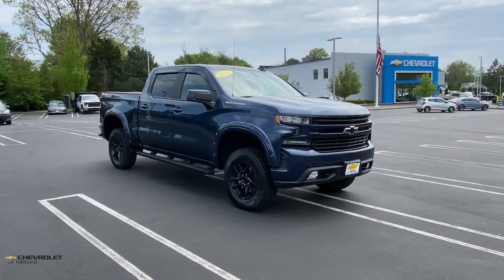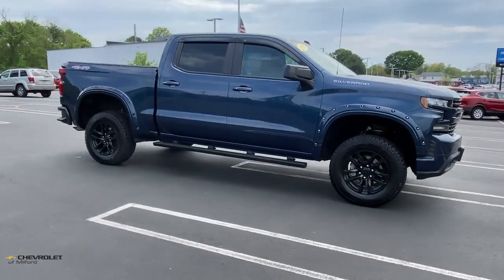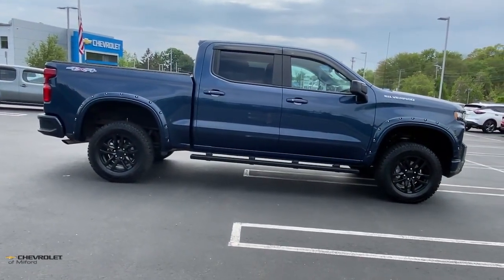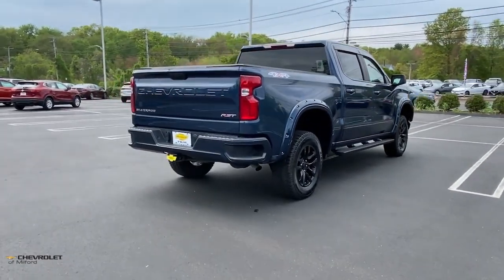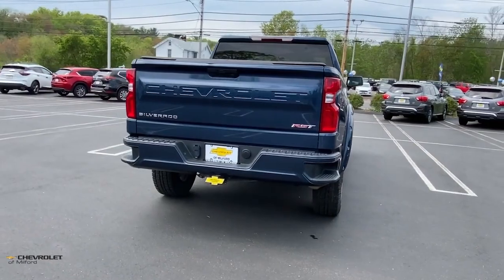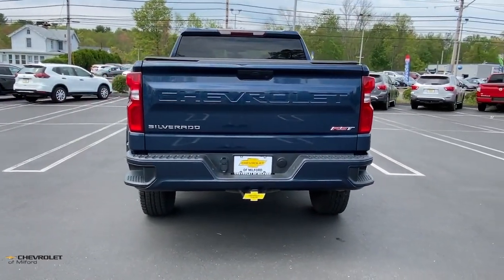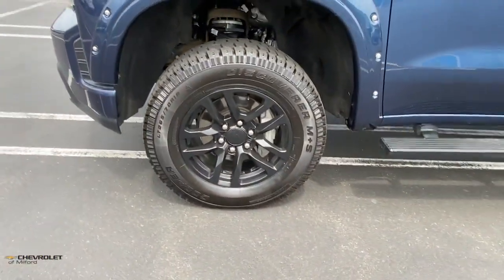2019 Chevrolet Silverado_1500 Milford, Stratford, West Haven, New Haven, Bridgeport, CT UC5891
Northsky Blue Metallic Used 2019 Chevrolet Silverado_1500 available in Milford, Connecticut at Chevrolet of Milford. Servicing the Stratford, West Haven, New Haven, Bridgeport, CT area.

VISIT CHEVROLET OF MILFORD FOR a HUGE SELECTION of QUALITY PRE-OWNED VEHICLES at AWESOME PRICES. OUR SPRING PRE-OWNED SALE EVENT IS GOING ON RIGHT NOW. DONT MISS YOUR DEAL!brbrNorthsky Blue Metallic 2019 Chevrolet Silverado 1500 RST 4WD 8-Speed Automatic EcoTec3 5.3L V8 CARFAX 1 OWNER VEHICLE CLEAN CARFAX / NO ACCIDENT REPORTED Silverado 1500 RST 4D Crew Cab EcoTec3 5.3L V8 8-Speed Automatic 4WD Northsky Blue Metallic Black Cloth 10-Way Power Driver Seat w/Lumbar 12-Volt Rear Auxiliary Power Outlet 2 USB Ports (First Row) 4.2 Diagonal Color Display Driver Info Center 4-Way Manual Driver Seat Adjuster 6-Speaker Audio System All-Star Edition All-Star Edition w/PCH Assist Step & Tonneau Value Package (LPO) Bed Protection Package Black Work Step (LPO) Bluetooth For Phone Body Color Grille Chevrolet Connected Access Chevrolet w/4G LTE Chevytec Spray-On Black Bedliner Cloth Rear Seat w/Storage Package Color-Keyed Carpeting Floor Covering Convenience Package Deep-Tinted Glass Dual-Zone Automatic Climate Control Electric Rear-Window Defogger Electrical Lock Control Steering Column Electronic Cruise Control Front Frame-Mounted Black Recovery Hooks Front LED Fog Lamps Front Rubberized Vinyl Floor Mats Heated Driver & Front Passenger Seats Heated Steering Wheel Heavy-Duty Rear Locking Differential High Gloss Black Mirror Caps Hitch Guidance Keyless Open & Start Leather Wrapped Steering Wheel LED Cargo Area Lighting Manual Tilt Wheel Steering Column Manual Tilt/Telescoping Steering Column OnStar & Chevrolet Connected Services Capable Power Door Locks Power Front Windows w/Driver Express Up/Down Power Front Windows w/Passenger Express Down Power Rear Windows w/Express Down Preferred Equipment Group 1SP Rear 60/40 Folding Bench Seat (Folds Up) Rear Dual USB Charging-Only Ports Rear Rubberized-Vinyl Floor Mats Rear Vision Camera Rear Wheelhouse Liners Remote Vehicle Starter System Single-Zone Manual/Semi-Automatic Air Conditioning Steering Wheel Audio Controls Theft Deterrent System (Unauthorized Entry) Trailering Package Tri-Fold Soft Tonneau Cover (LPO) Urethane Steering Wheel.brOdometer is 14256 miles below market average!
All-Star Edition|All-Star Edition w/PCH|Assist Step & Tonneau Value Package (LPO)|Bed Protection Package|Cloth Rear Seat w/Storage Package|Convenience Package|Preferred Equipment Group 1SP|Trailering Package|2 USB Ports (First Row)|6-Speaker Audio System|AM/FM radio: SiriusXM|Premium audio system: Chevrolet Infotainment System 3|Radio data system|Radio: Chevrolet Infotainment 3 System|Rear Dual USB Charging-Only Ports|Steering Wheel Audio Controls|Air Conditioning|Dual-Zone Automatic Climate Control|Electric Rear-Window Defogger|Rear window defroster|Single-Zone Manual/Semi-Automatic Air Conditioning|12-Volt Rear Auxiliary Power Outlet|4-Way Manual Driver Seat Adjuster|Bluetooth For Phone|Power Front Windows w/Driver Express Up/Down|Power Front Windows w/Passenger Express Down|Power Rear Windows w/Express Down|Power steering|Power windows|Remote keyless entry|Remote Vehicle Starter System|Steering wheel mounted audio controls|Heavy Duty Suspension|Manual Tilt Wheel Steering Column|Manual Tilt/Telescoping Steering Column|Speed-sensing steering|Traction control|4-Wheel Disc Brakes|ABS brakes|Dual front impact airbags|Dual front side impact airbags|Electrical Lock Control Steering Column|Front anti-roll bar|Front wheel independent suspension|Keyless Open & Start|Low tire pressure warning|Occupant sensing airbag|Overhead airbag|Power Door Locks|Brake assist|Electronic Stability Control|Rear Vision Camera|Delay-off headlights|Front fog lights|Fully automatic headlights|Panic alarm|Security system|Theft Deterrent System (Unauthorized Entry)|Electronic Cruise Control|Speed control|Heavy-Duty Rear Locking Differential|Auxiliary External Transmission Oil Cooler|External Engine Oil Cooler|Black Work Step (LPO)|Body Color Grille|Bumpers: body-color|Chevytec Spray-On Black Bedliner|Front LED Fog Lamps|Front License Plate Kit|Heated door mirrors|High Gloss Black Mirror Caps|Hitch Guidance|LED Cargo Area Lighting|Power door mirrors|Rear step bumper|Rear Wheelhouse Liners|4.2 Diagonal Color Display Driver Info Center|Apple CarPlay/Android Auto|Chevrolet